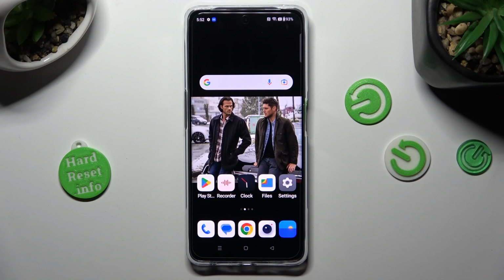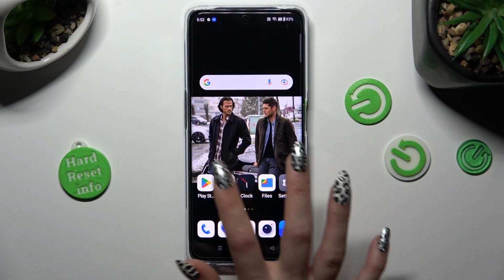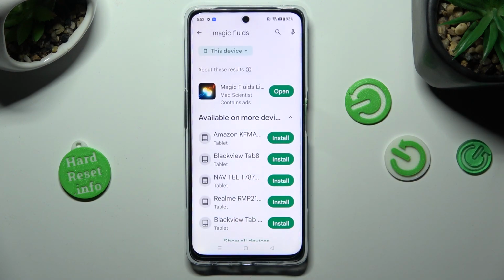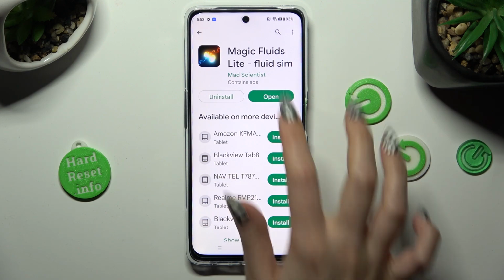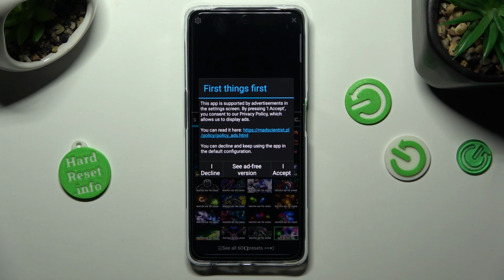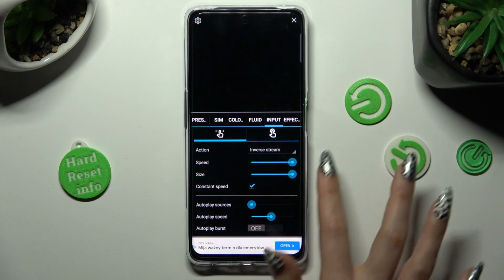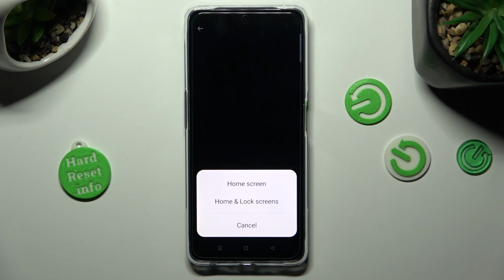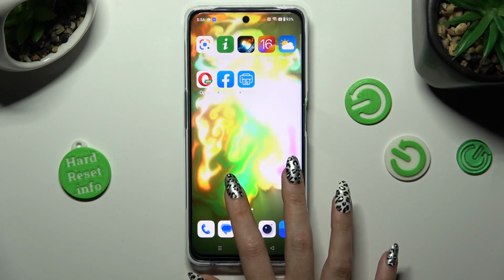How to Download and Apply Live Wallpaper on OnePlus Nord CE 3 Lite - Magic Fluids Free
Find out more info about OnePlus Nord CE 3 Lite:
Welcome. Stay here if you want to discover a wide range of captivating live wallpaper options and learn how to customize your home screen with dynamic and interactive wallpapers. Now, we will show you how to install Magic Fludis Wallpapers on your OnePlus Note CE 3 Lite and how to apply them on your home and lock screens.

How to download and apply live wallpaper on OnePlus Nord CE 3 Lite? How to apply live wallpaper on OnePlus Nord CE 3 Lite?